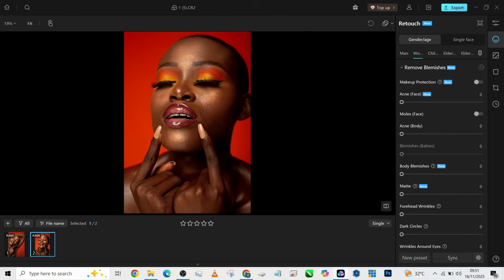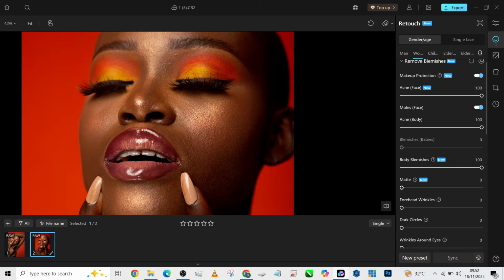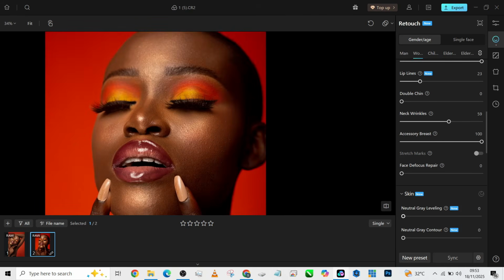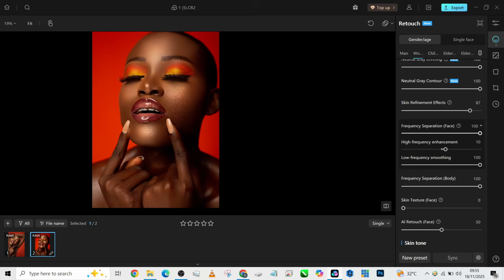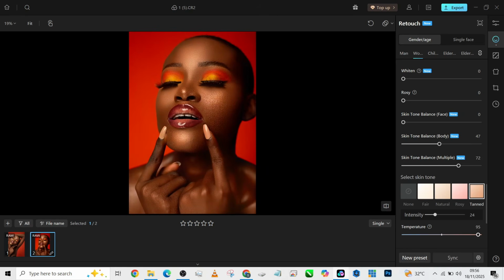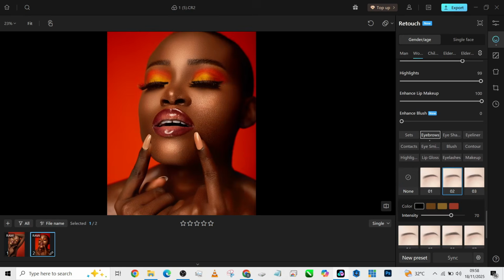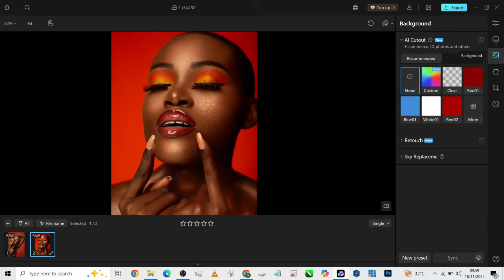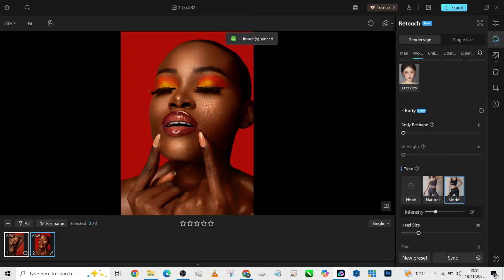Beauty Retouch with Kumoo – The AI Retouching Tool Every Photographer Needs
Buy a plan using my code and get additional 15% credits: en&11&47c110f1

Beauty Retouch with Kumoo is quickly becoming the best AI photo retouching software for photographers, editors, and content creators who want fast, high-quality results without spending hours in Photoshop.

 In this video, I show you how Kumoo transforms portraits with natural skin smoothing, perfect color correction, advanced face enhancement, and realistic beauty retouching—ALL in just seconds.

 Whether you're a beginner or a professional retoucher, this tool can dramatically speed up your workflow and elevate your final image quality. Watch till the end to see side-by-side comparisons, real-time edits, and why Kumoo might just be the AI retouching tool you’ve been waiting for.